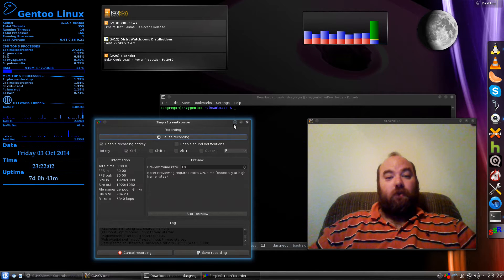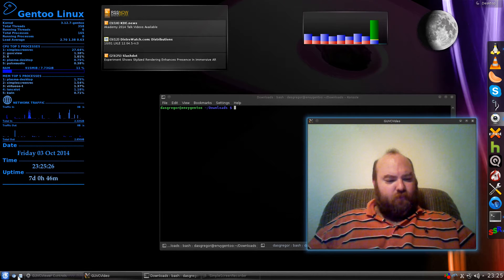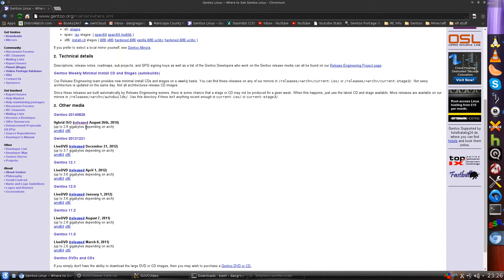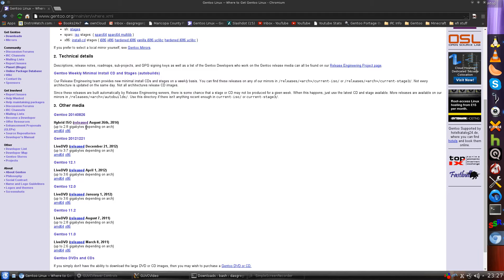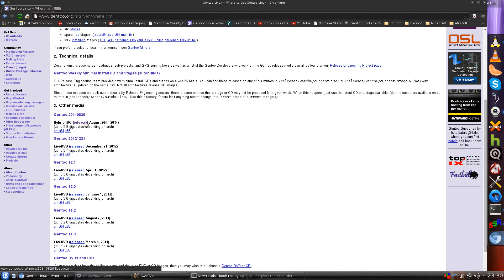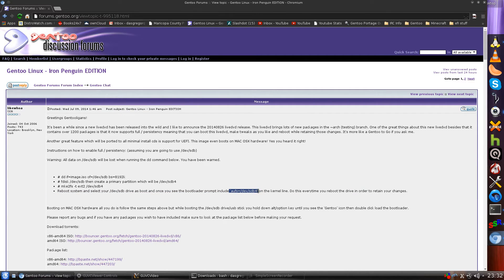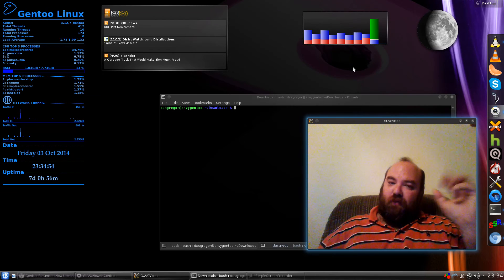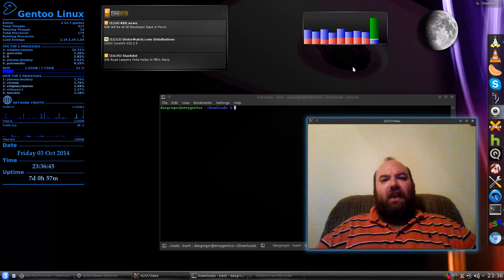Gentoo LiveDVD 20140826 - Gentoo in Review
It's my Birthday (10/2), and I wanted to get a redo done on my Gentoo LiveDVD Discussion.  I apologize for the last video, it was a rush job that I did not do a good quality control.

The Gentoo LiveDVD allows for persistant storage with a little tweaking, and is a great way to get a chance to use and try Gentoo in a controlled environment that won't mess with your current system.  I enjoyed using this during my travels.  It saved me from taking two laptops with me on my travels.